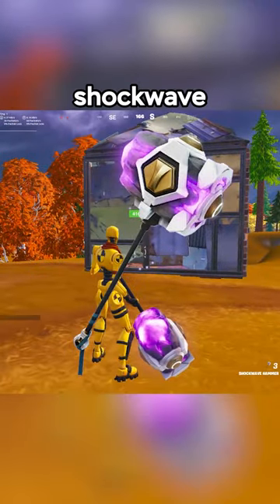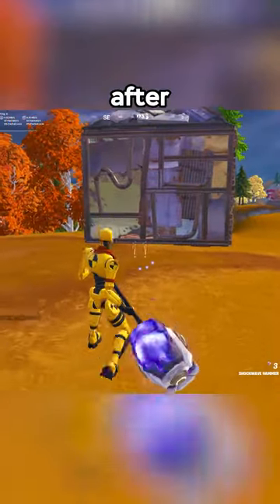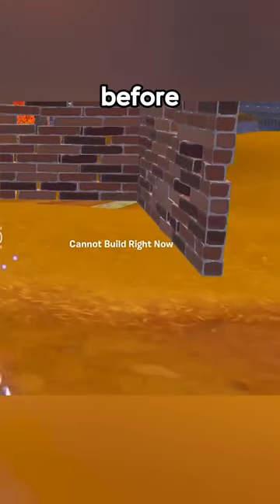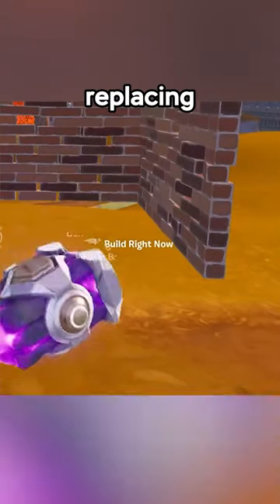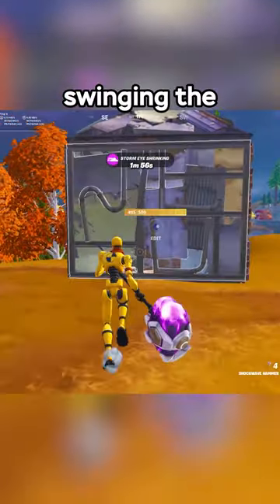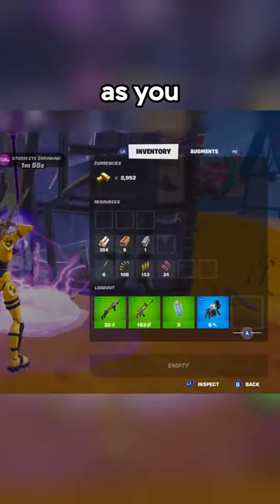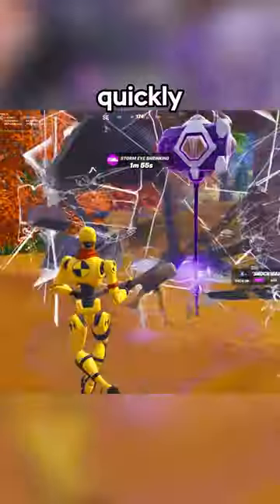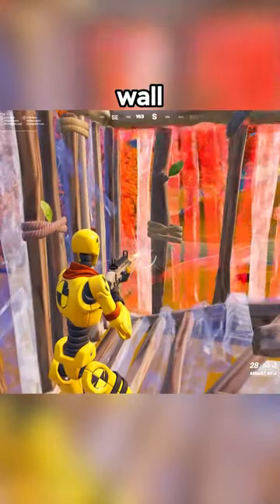Take your opponents builds with the hammer!